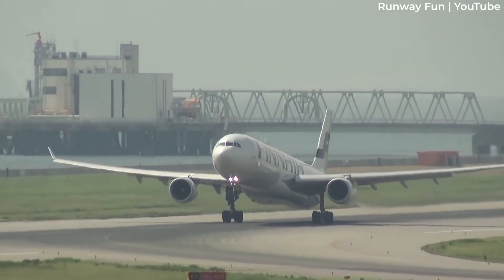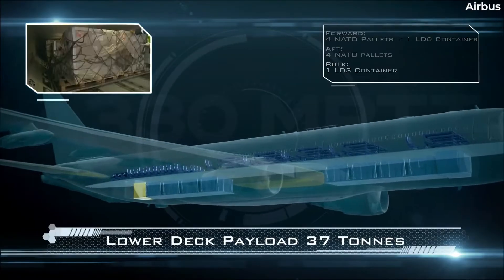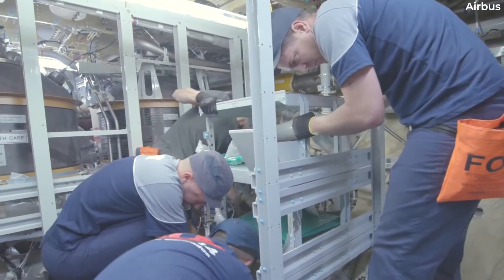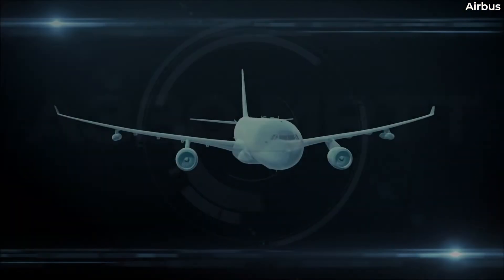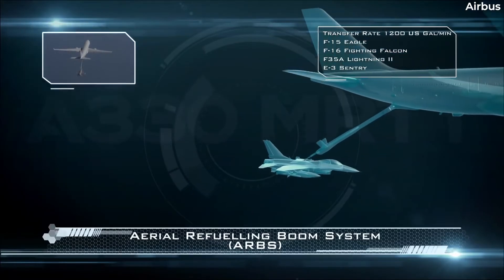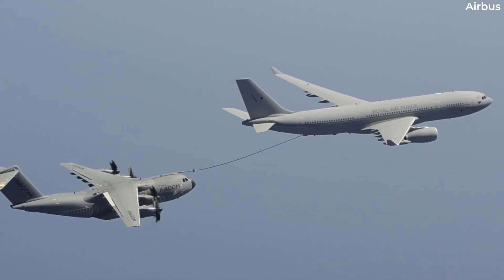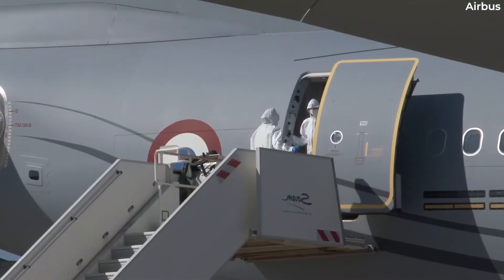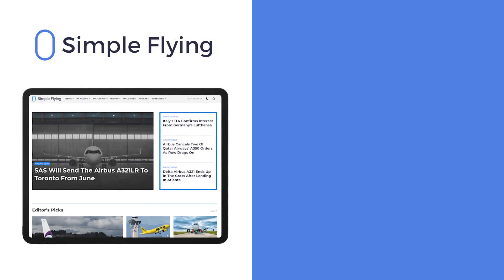A Look At The Airbus A330 MRTT: The Military Version Of The A330-200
The Airbus A330 has been a staple aircraft of long-haul commercial air travel since Air Inter first flew it commercially in 1994. However, it has also proved to be a successful base for several further developments, used in other areas of aviation. For example, Airbus based its enormous Beluga XL freighter on the type, making its first flight in 2018. And, over the last decade, a variant of the type has also entered military service in various countries - the A330 MRTT.